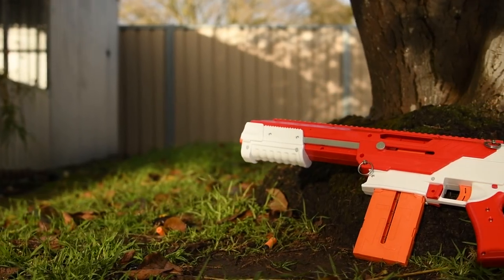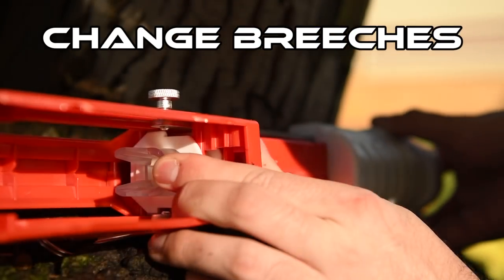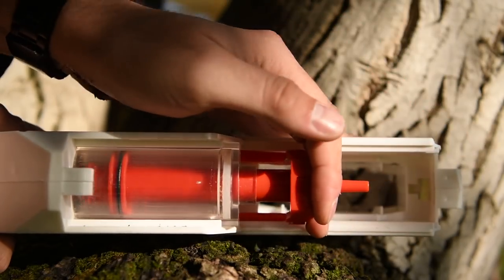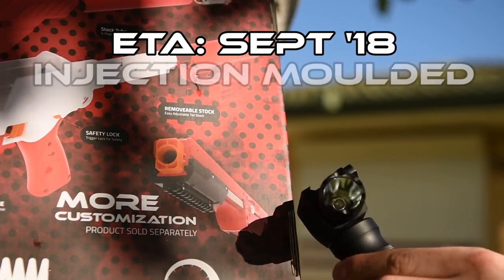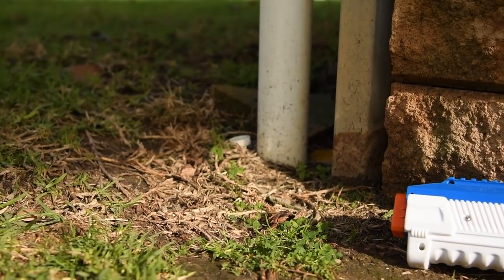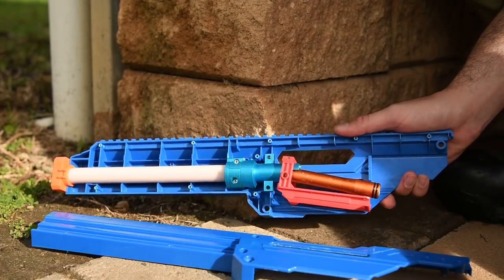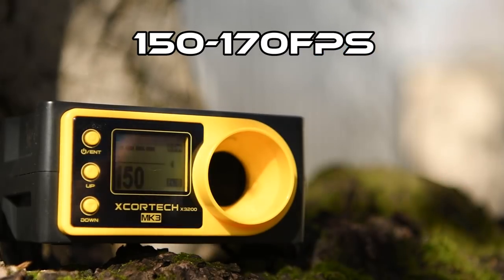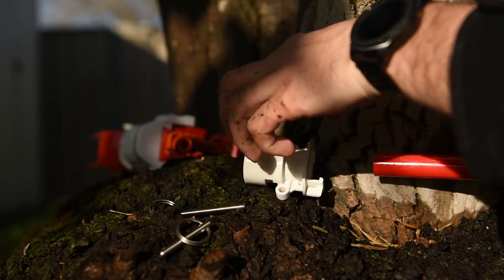[Review] Close Engagement Dart Assault (CEDA)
Review and overview of the Jet Blaster CEDA blaster both in stock form and with a Worker Prophecy breech kit installed.

I've recently been appointed as a product tester for Jet Blaster so you can look forward to potentially seeing some tests of prototype parts going forward.